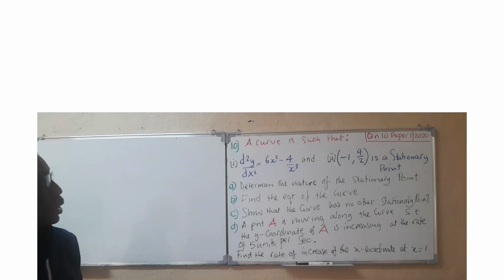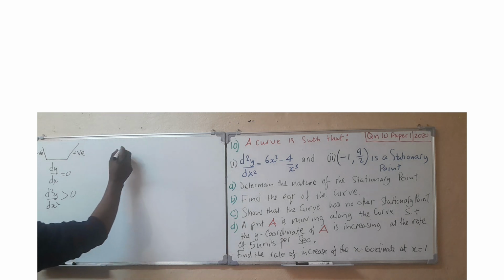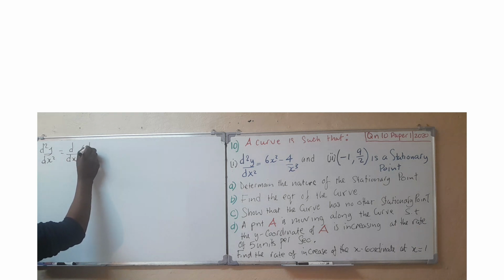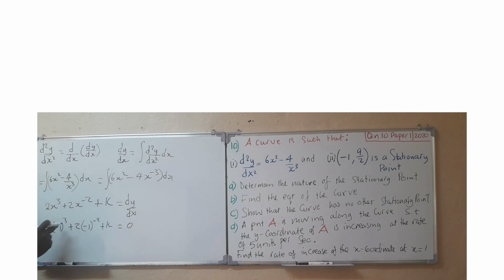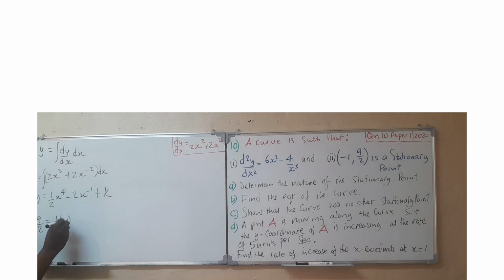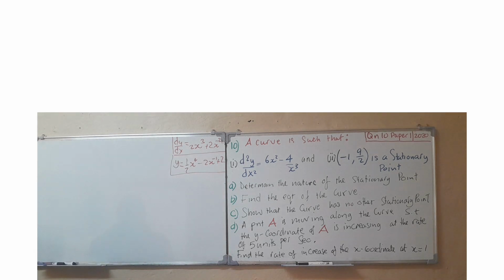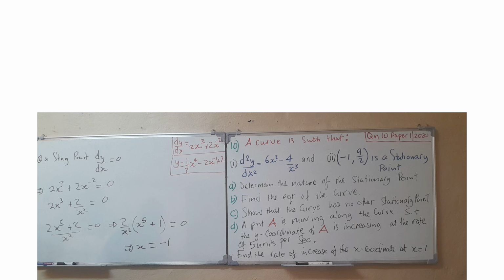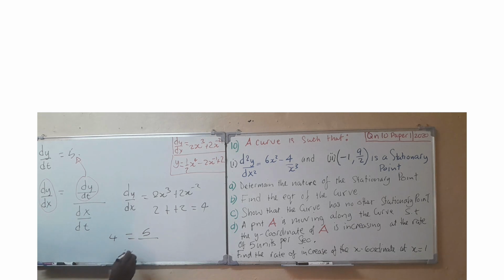Turning points:GCE A LEVEL